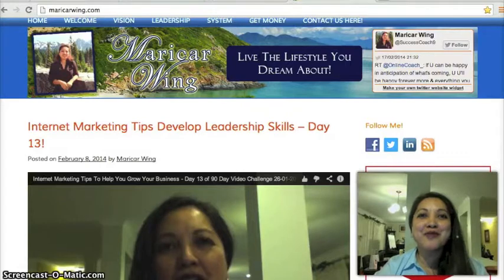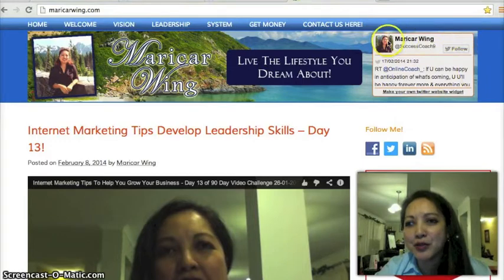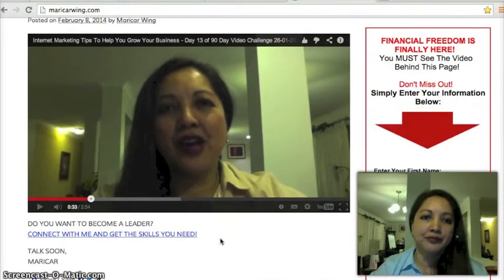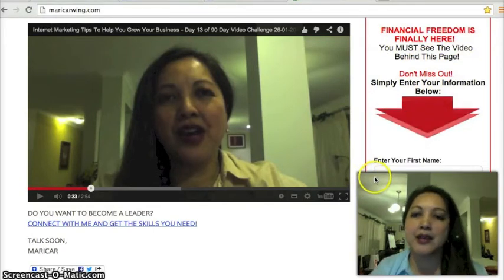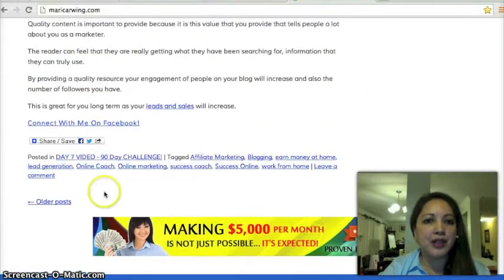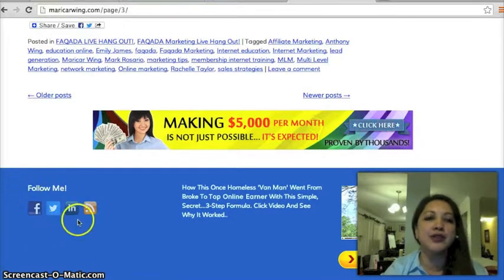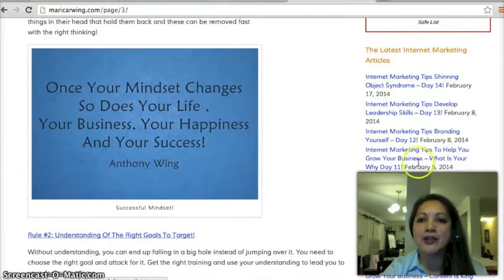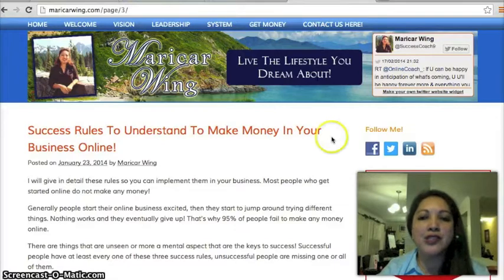Internet Marketing Tips To Help You Grow Your Business - Day 17 of 90 Day Video Challenge 30-01-2014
Internet Marketing Tips For Online Marketers And Business Owners That Can Greatly Help You Succeed In Your Primary Business. This Video Series Will Offer You Tips That Are Value Based And The Mission Behind Making These Videos Is For You To Get To Know Me As An Online Success Coach And How I Can Help You Take Your Business To The Next Level.

EMN, ESENCIAL MARKETING NETWORK, Faqada Marketing, Faqada, Internet Marketing Tips, Online Marketing Tips